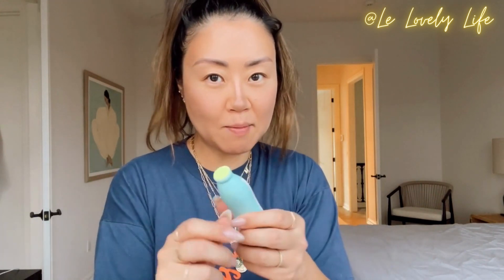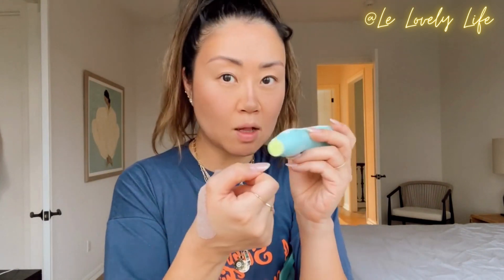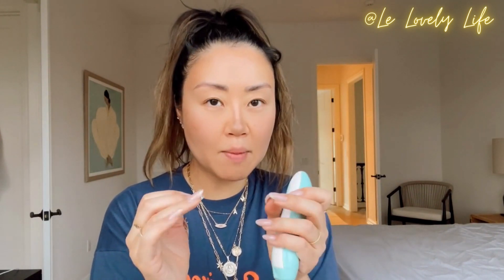A Lovely Review | Amazon's Baby Electric Nail File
This is a parent MUST HAVE for me! I LOVE this and started using it immediately when my little one came home from the hospital. Takes out all the stress of cutting tiny fingernails and possibly cutting the skin. This nail file is so gentle and is dummy-proof! I can't recommend this enough.